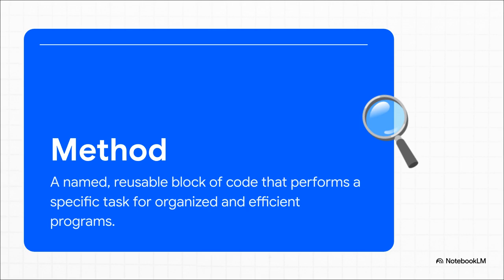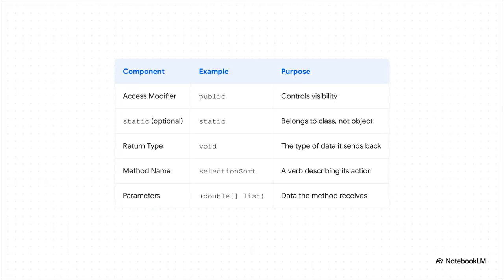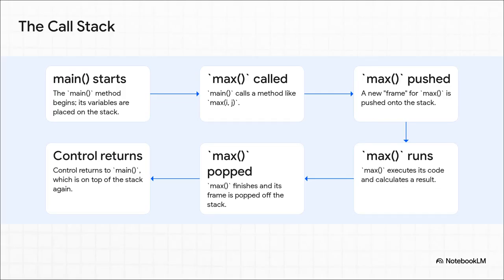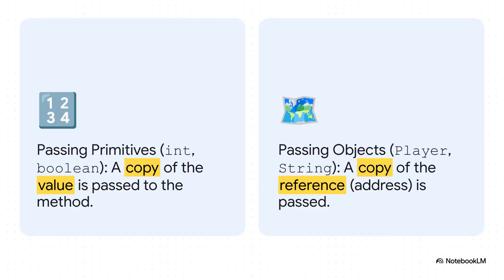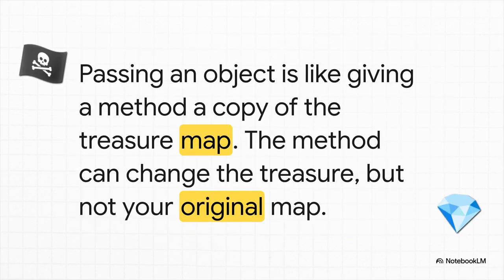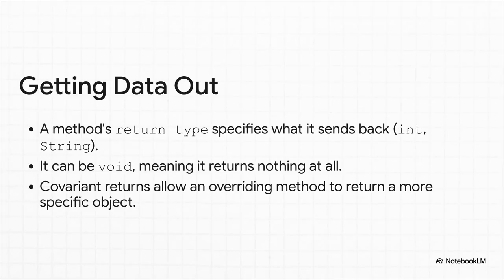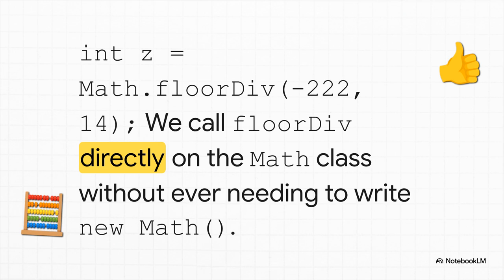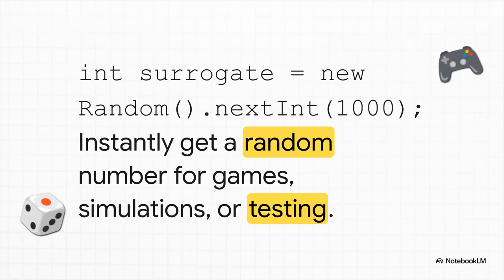Mastering Java Methods: Basics to Building Blocks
This video, "Mastering Java Methods: Basics to Building Blocks," is your comprehensive guide to understanding and using methods in Java. Learn why methods are the fundamental building blocks of any program and how to use them effectively.